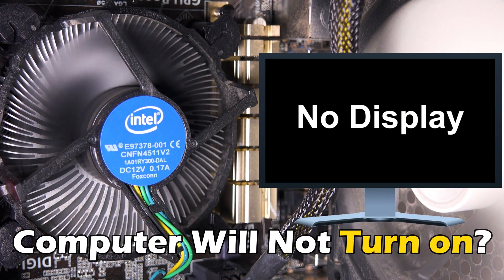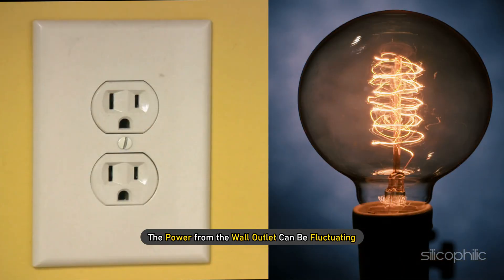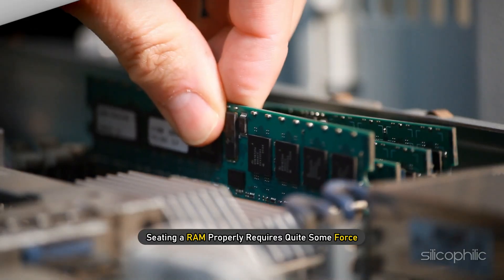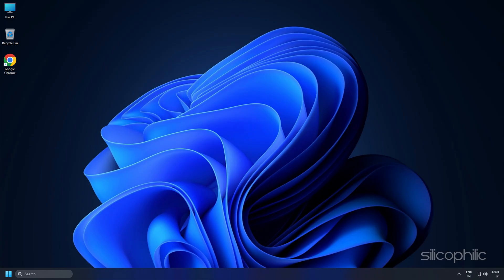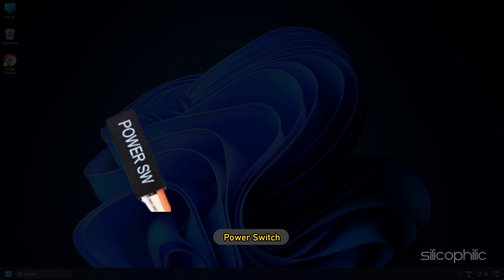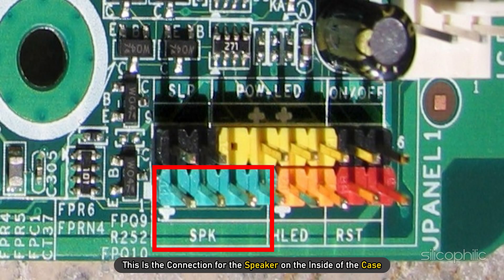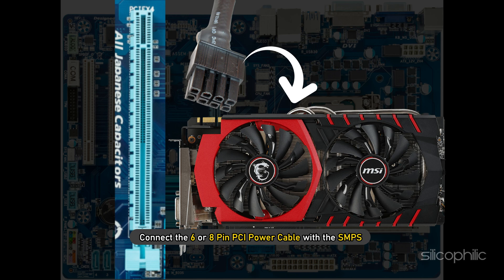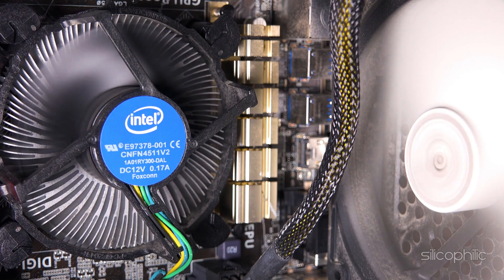Computer Will NOT TURN ON but FANS Are RUNNING || CPU FAN SPINNING But NO DISPLAY [FIXED]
If the computer will not turn on but fans are spenning continously. And you will not be able to boot into your windows. Here are some effective & easy tricks for you. Just follow the tricks carefully.

Timestamps:
00:00 Intro
00:42 Check Power Source
01:23 Check RAM Slot & RAM
02:45 Configure PC Correctly
05:15 Take PC to Service Center